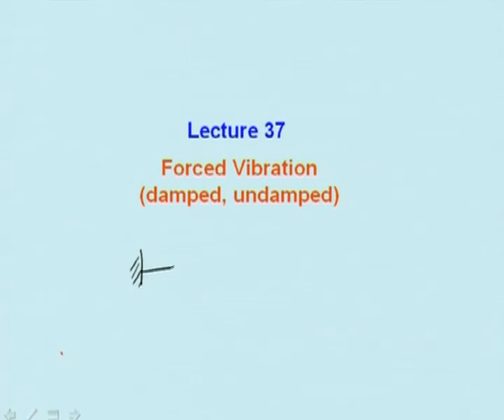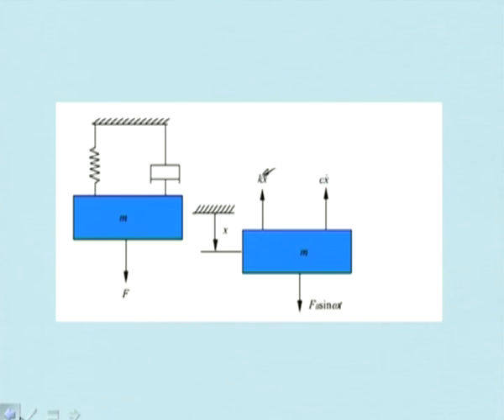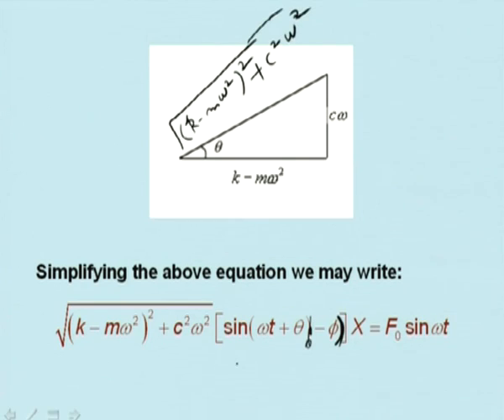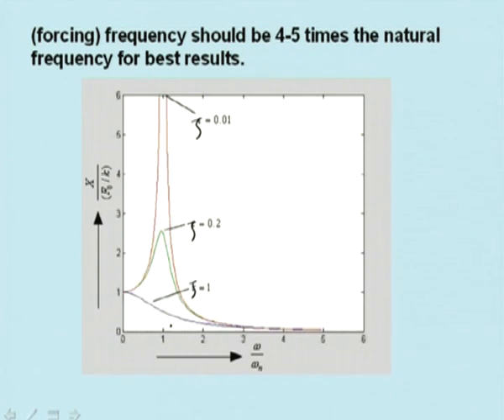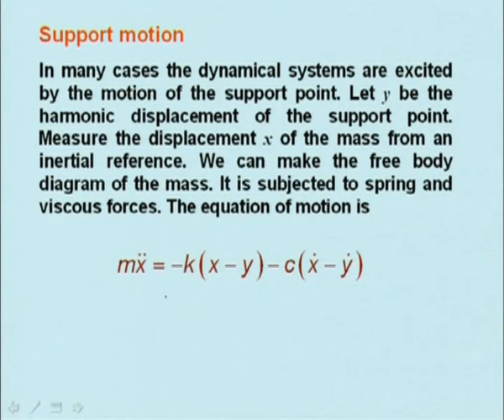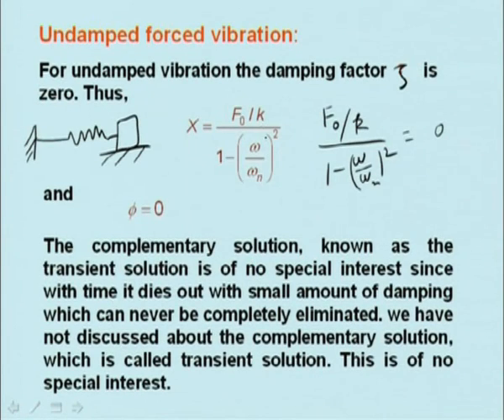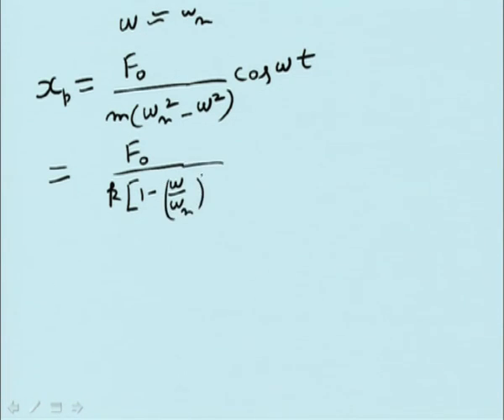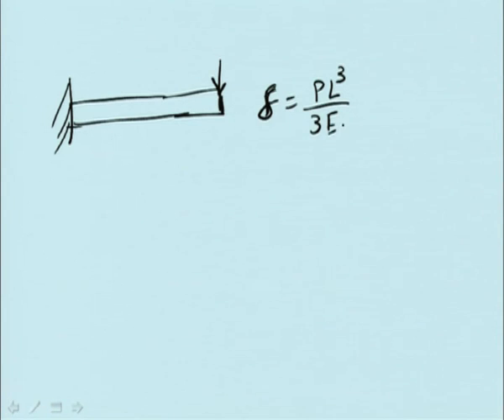Mod-15 Lec-37 Forced Vibration(Damped Undamped)